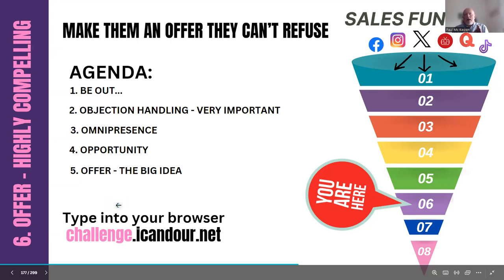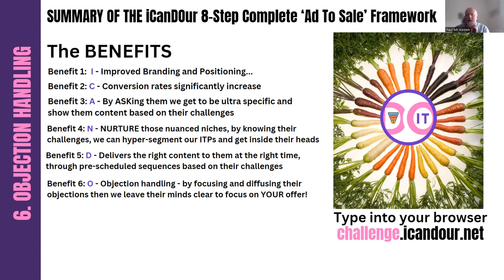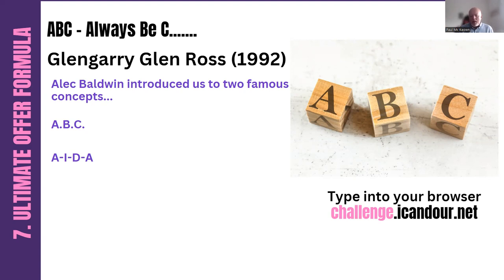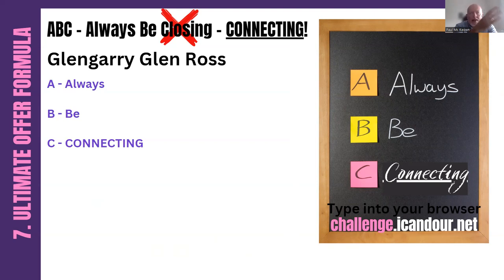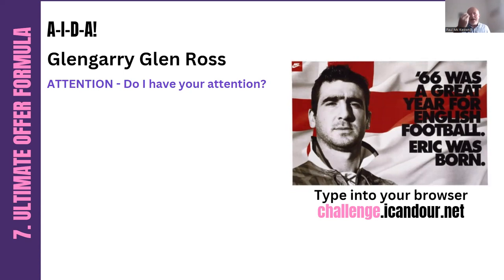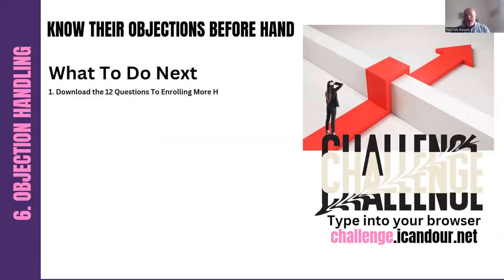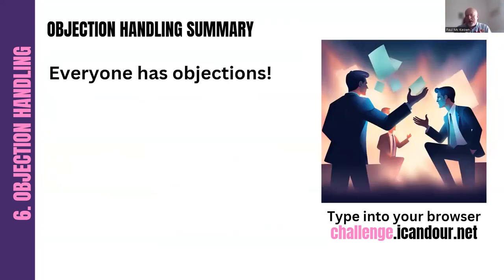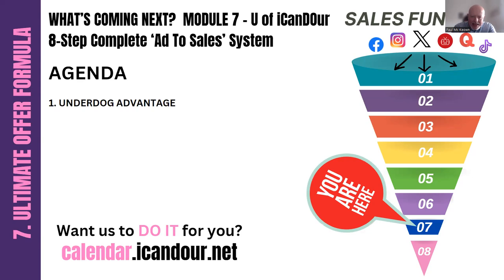Objection Handling - What To Do When A Prospect Says NO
Objection Handling - and how to deal with any potential objections your prospect presents you with - then you're ready to deliver to them your ultimate offer (in other words one that would be a complete no brainer for them and would be impossible/stupid for them to refuse)

This is from Day 5 of the Scale Your Coaching Biz Challenge... The O of iCanDOur

Remember the other videos in this 5-Day Scale Your Coaching Biz Challenge series...

Intro Video (3m52s) just introducing them to the concept
Day #3 - Scale Your Coaching Biz Challenge Day #3 - (49:52)